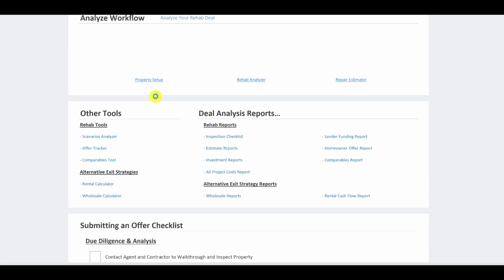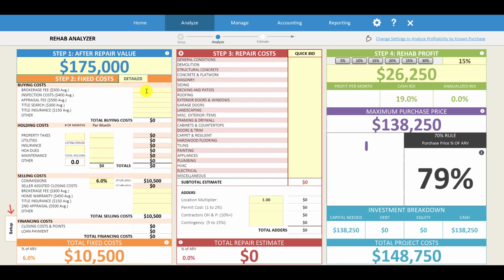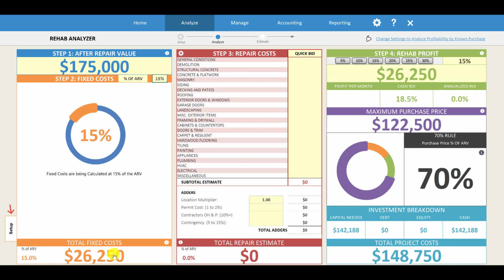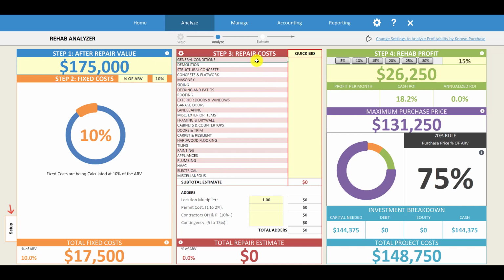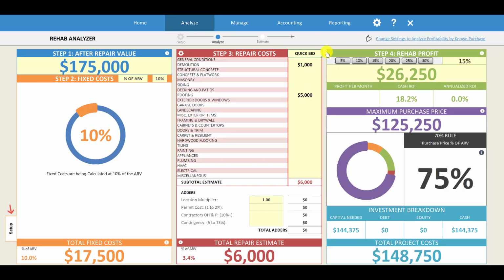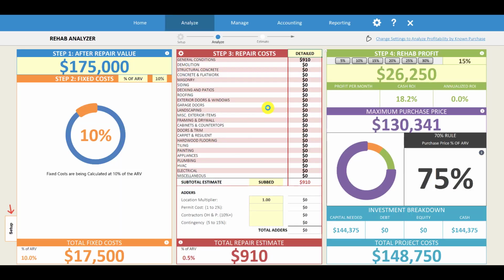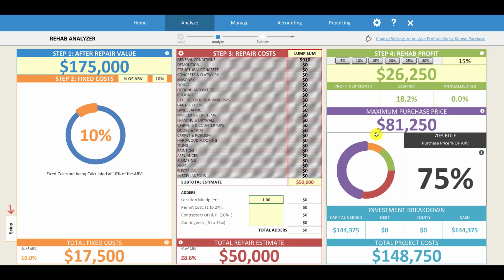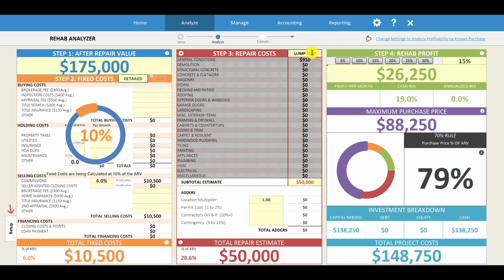How to Analyze a Rehab Deal in Minutes using our Quick Analysis Tools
Learn How to Analyze a Rehab Deal in Minutes using our Quick Analysis Tools